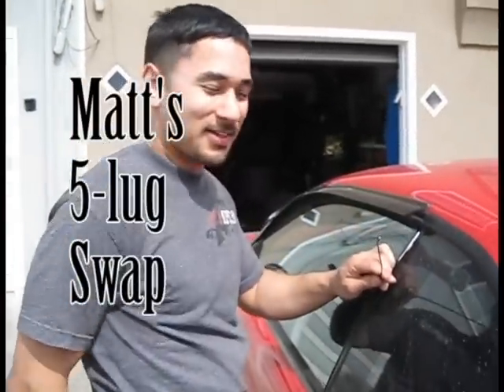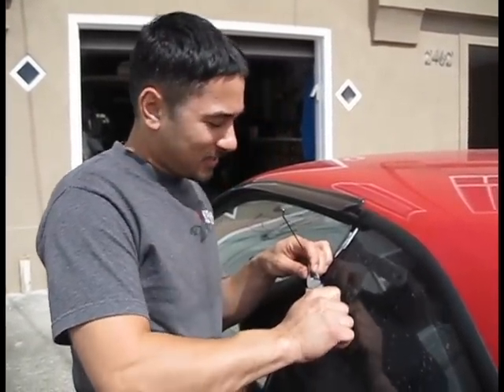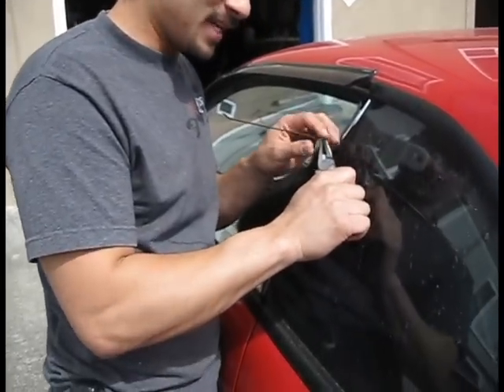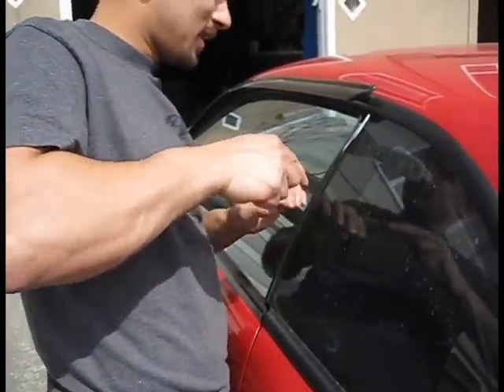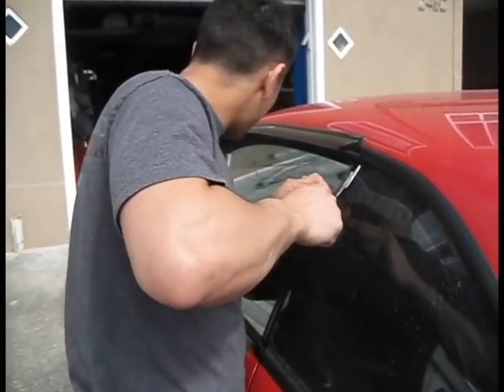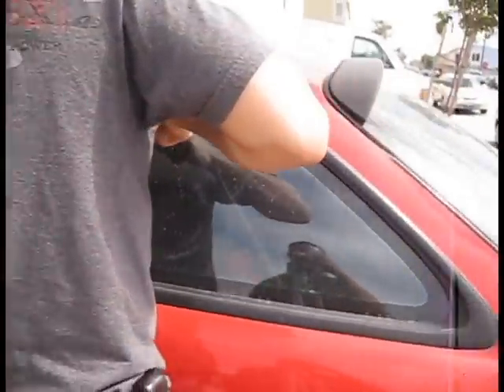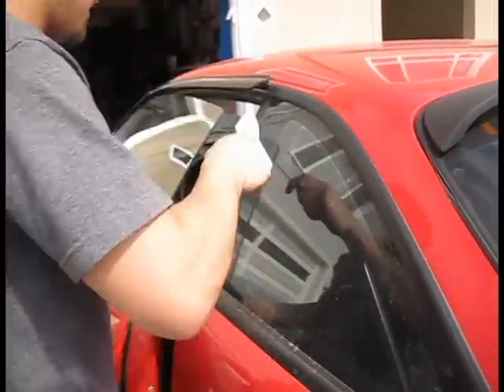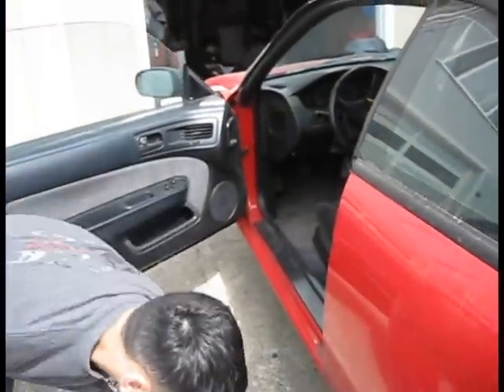M@tt's 5 Lug Swap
Matt finally goes SE with 5 lug swap on his S14. :D